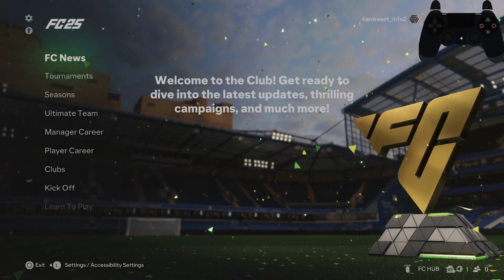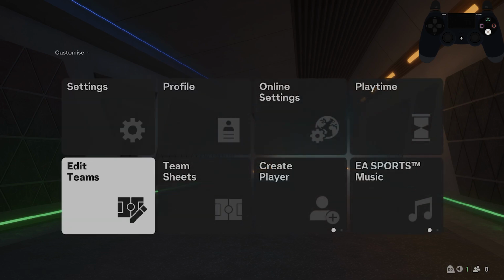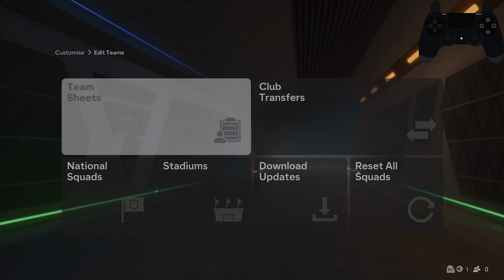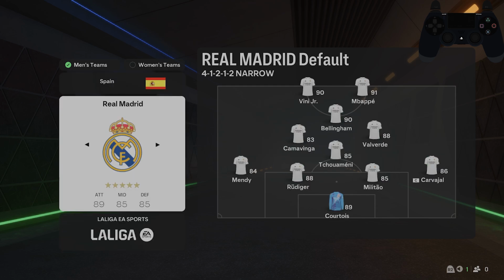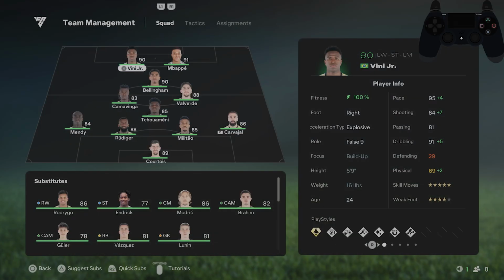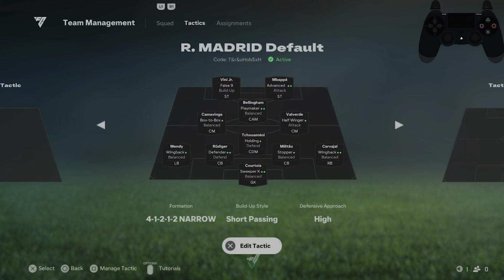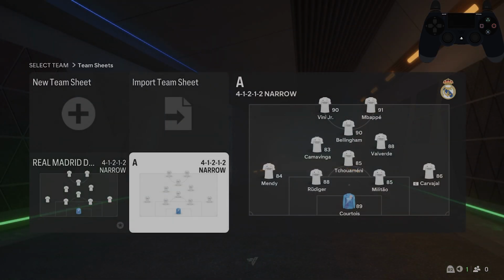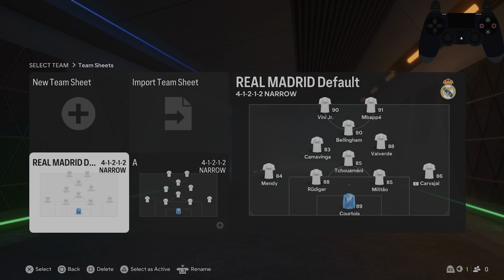How to Edit Squads in EA Sports FC 25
In this video, we’ll show you how to edit squads in EA Sports FC 25 to customize team lineups, transfer players, and adjust player positions. Whether you want to create your ideal team, make tactical adjustments, or reflect real-life transfers, we’ll guide you through the steps to edit squads easily in FC 25.

How to transfer players and update lineups in FC 25?
Where to find the squad editing options in FC 25?
How to create custom squads and formations in EA Sports FC 25?
How to save and use edited squads in FC 25?